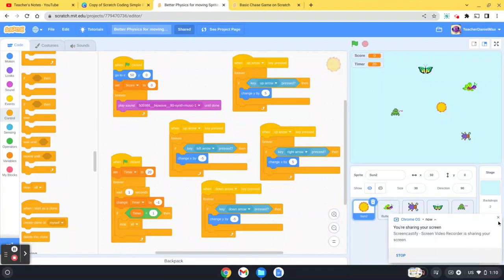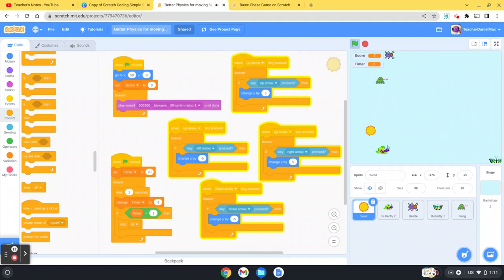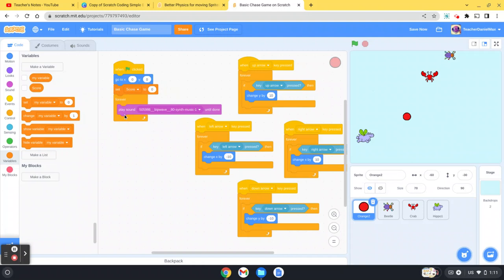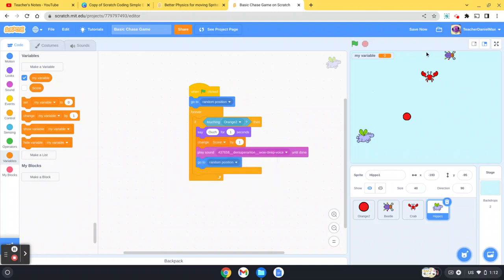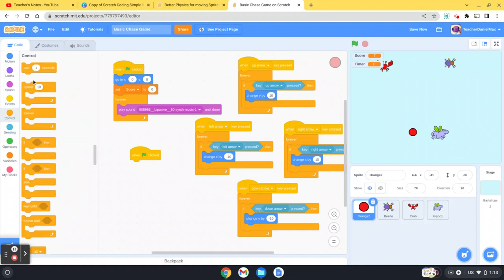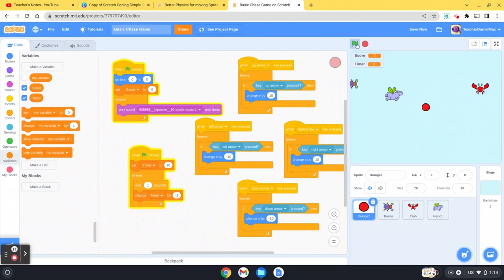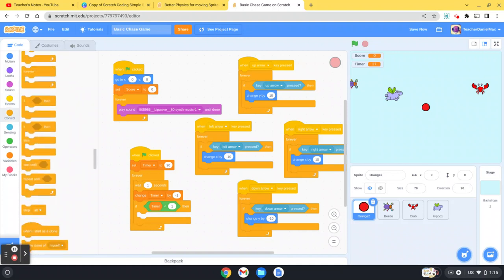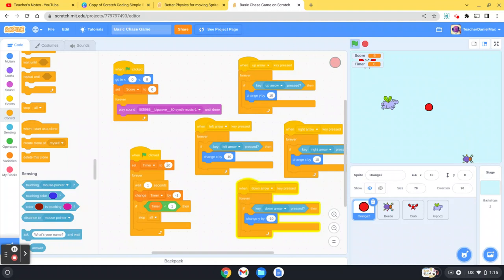Add scores and a timer to you computer game | Scratch Code Tutorial A3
In this video we show how to add scores / points to  simple scratch game - And how to add a timer to a basic game in scratch.
Learn how to code simple game in scratch.

This is a simple game scratch tutorial for Scratch beginners,